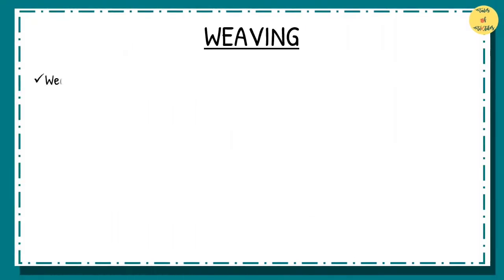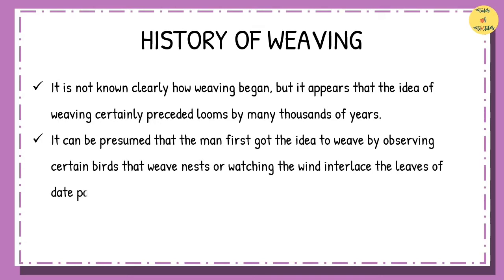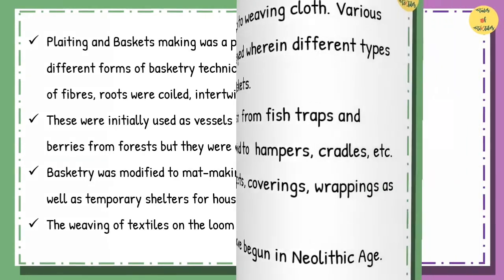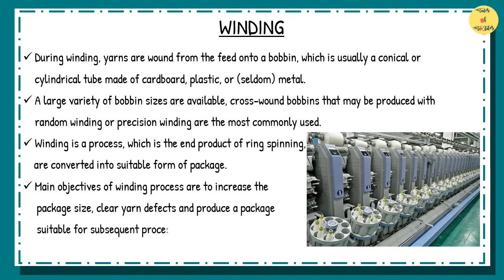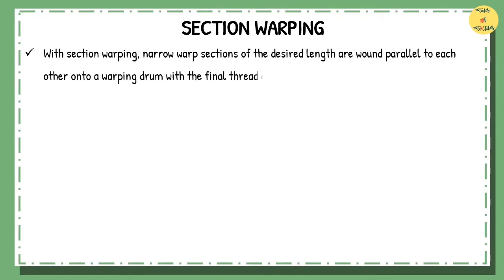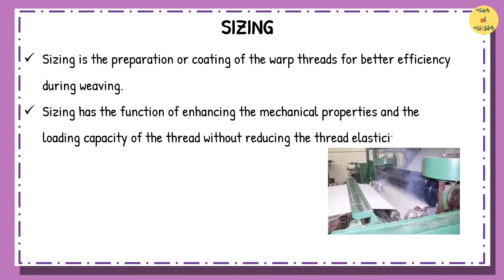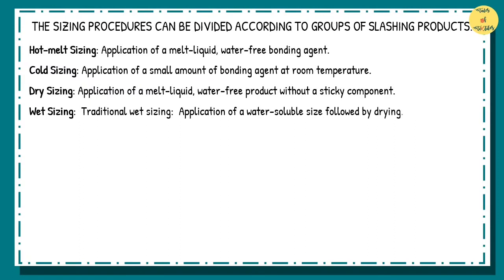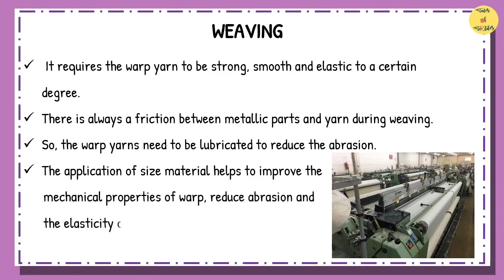Weaving | Introduction to weaving | Preparatory process for weaving